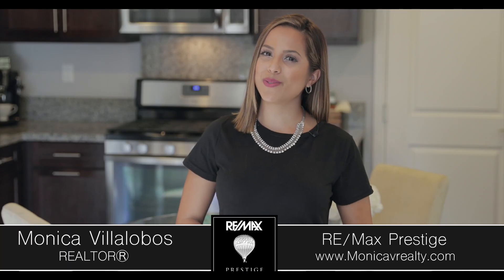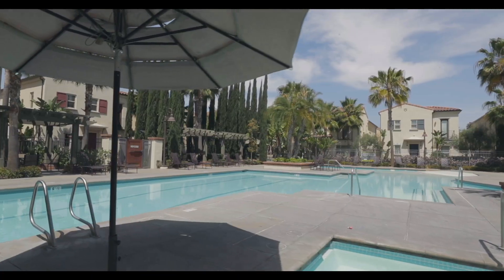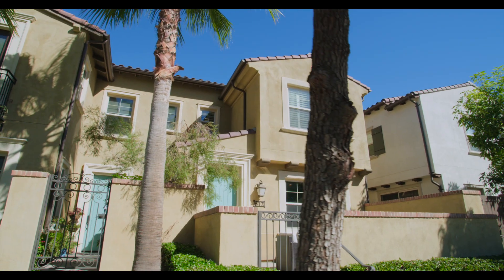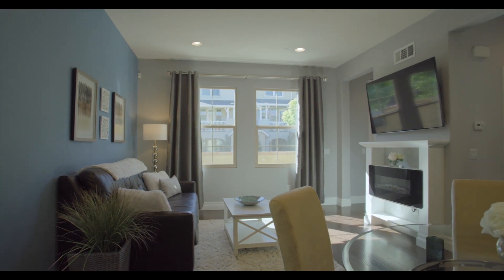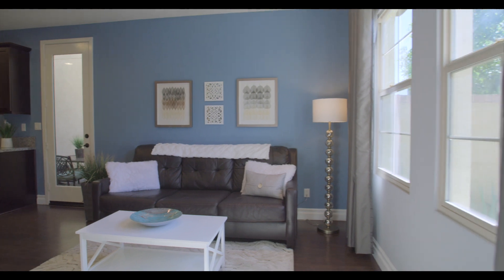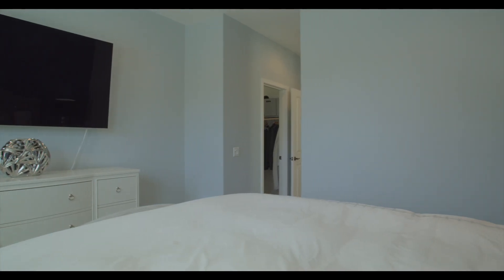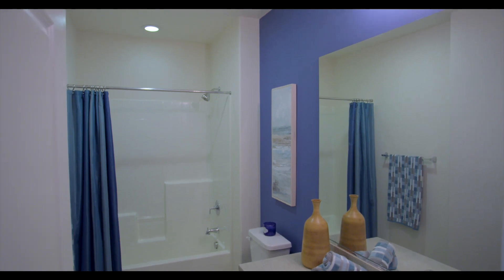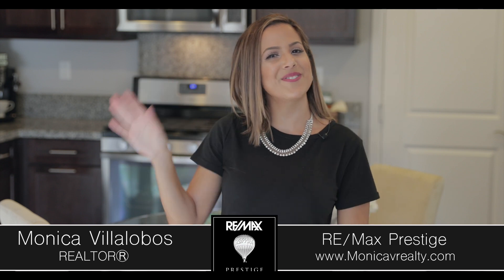612 S Kroeger St - Outdoor living in Colony Park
Welcome to Colony Park. This beautiful END UNIT townhouse style condo is in a highly coveted elevated location and is one of the only condos in the community with 2 outdoor spaces. Enter from the gated large front patio, which is an added bonus to this unit. Stepping inside the home, you’re greeted with open floor plan living enriched with wood laminate flooring, designer paint and baseboards, electric fireplace & mantle and plenty of natural light. The kitchen is equipped with upgraded Whirlpool & Samsung stainless steel appliances, drinking water filtration system, farmhouse style sink, wood cabinets, granite countertops, and has direct access to your 2-car garage and private courtyard.
As you pass the downstairs powder room, head upstairs on the plush carpet with upgraded padding where you’ll find all three bedrooms and a laundry room. The private master retreat features a spacious walk-in closet, recessed lighting and plantation shutters. Walk into the en-suite bath with oversized soaking tub, stand up shower, stone tile flooring, wood cabinets and granite countertops. Down the hall you’ll find the laundry room with included washer/dryer & added white thermofoil cabinetry, the second full bath with tile flooring, granite countertops and wood cabinets and your two secondary bedrooms also with recessed lighting and plantation shutters. Other features include: tankless water heater, water softener & alarm system. CP’s low association dues include: 3 pools, 2 spas, 3 clubhouses, BBQs, fire pits, security, fitness center, dog park, gorgeous landscaping and a neighborhood park. This home is located down the street from the popular Anaheim Packing House & a quick drive to Disneyland, Angel Stadium & the Honda Center.

3 beds 2.5 baths
1,450 sq ft
2-car attached garage
$200/mo HOA

As an Anaheim, Ca top Realtor, you can take advantage of her experience and client level services. Monica Villalobos provides an Anaheim, home buyer's guide, email alerts of Anaheim, Ca property listings meeting your criteria and her recommendations of industry professionals. As your buyer's agent, she assists you in the prequalifying process for a home loan, provides direct access to the MLS and Anaheim, Ca real estate for sale.  Monica Villalobos provides comparable values of recently sold listings so your offer to purchase reflects current market conditions. Monica Villalobos is your advocate in every step of the real estate process from finding a home to closing as your Anaheim, Ca buyer agent.